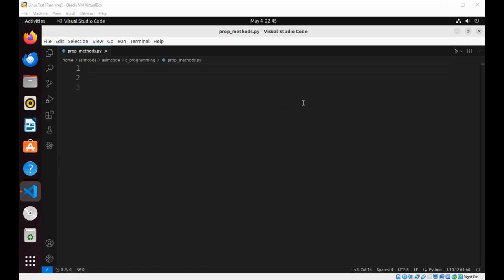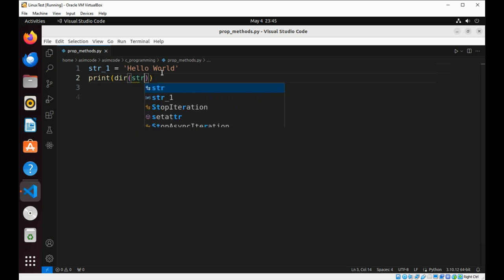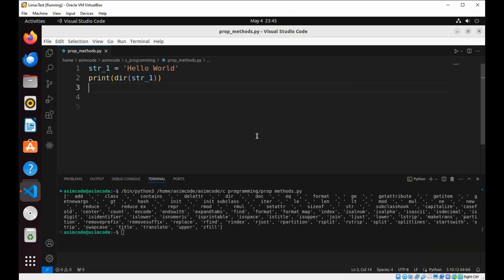How to know the properties and methods of an object in Python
properties and methods of an object